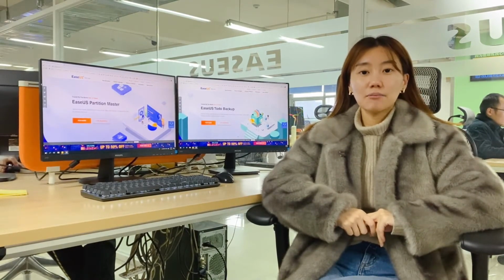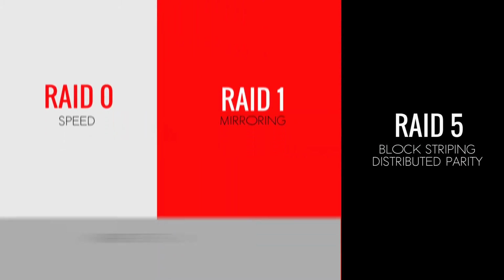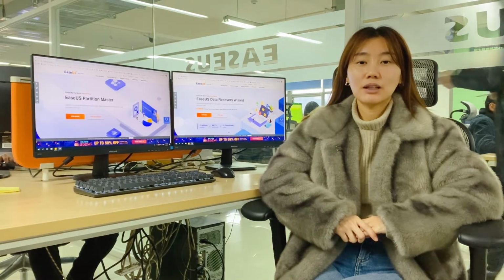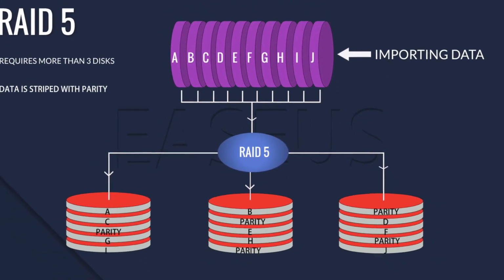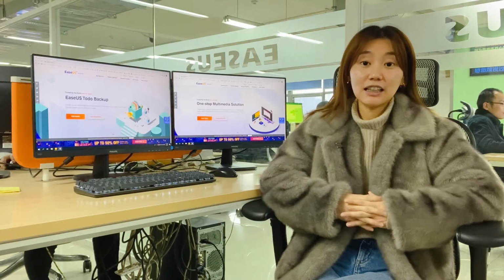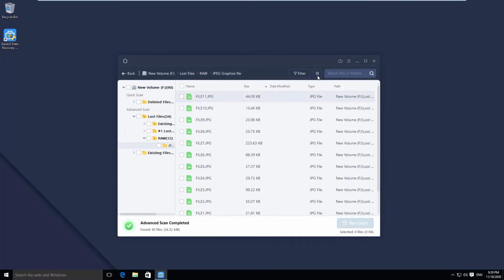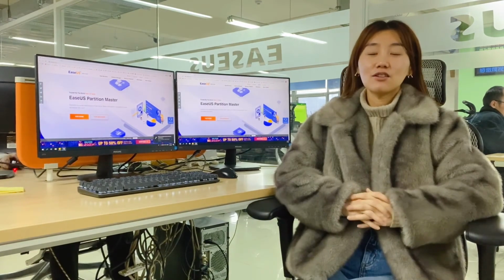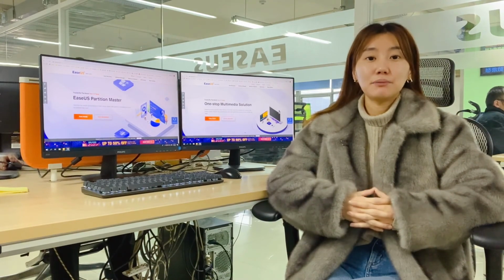What is Raid and How to Recover Corrupted Raid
RAID stands for Redundant Array of Independent Disk, a technology that prevents data loss by increasing the performance and reliability of data storage.

EaseUS provides a Manual Recovery Service to help you recover the data from the corrupted RAID and/or rebuild your RAID. to start recovering your RAID. We guarantee no charge before we confirm your case can be handled by our tech team.

The timestamp for this video:
0:20 What is Raid?
0:48 What is Raid 0?
1:20 What is Raid 1?
1:45 What is Raid 5?
2:15 What is Raid 10?
2:55 How to Recover a Raid?
3:30 EaseUS Manual Recovery Service

If you have any questions related to your Raid and how to recover it, please feel free to leave your comment below, send us an email to , or use the LiveChat link to contact us.

We publish more video tutorials on EaseUS products and computing tills.